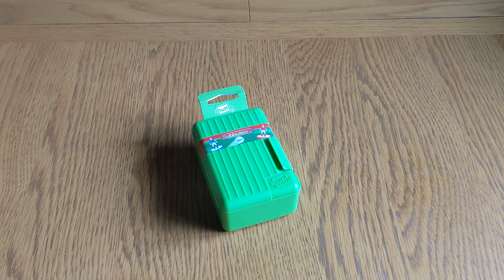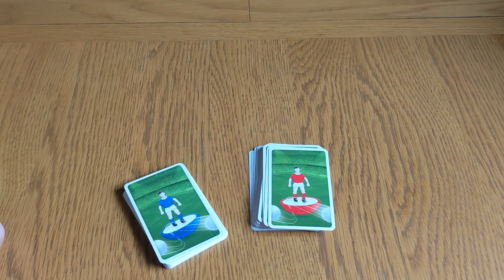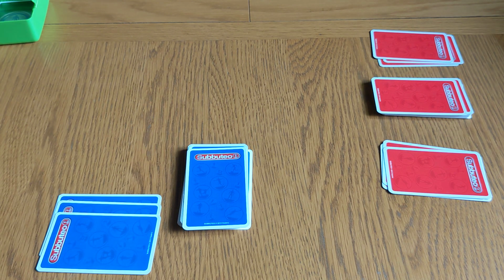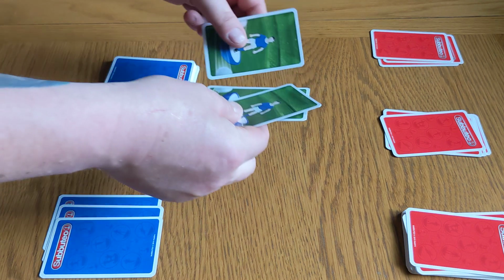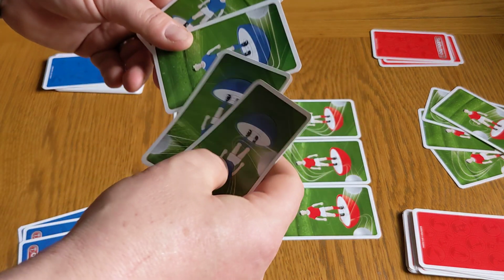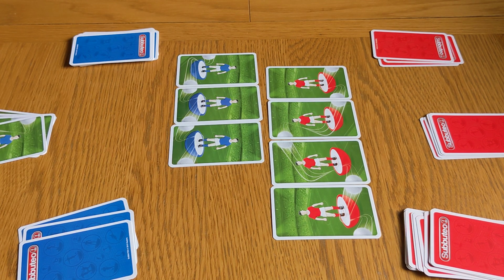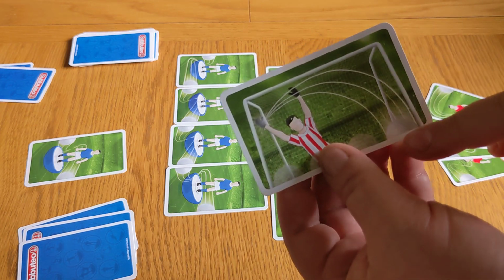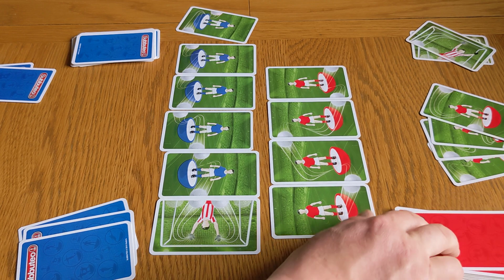281 - Shufflecards Subbuteo Game - Part 1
Getting the basic gameplay down before we get into the complexities of 'Special Moves'.

I'm not great with rules, so bear with me 😁

UTG 🤟